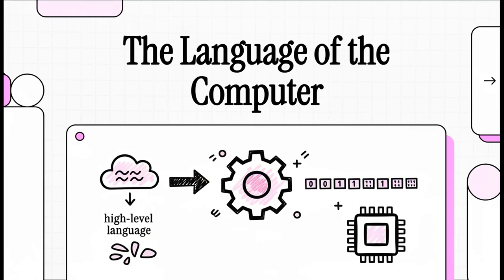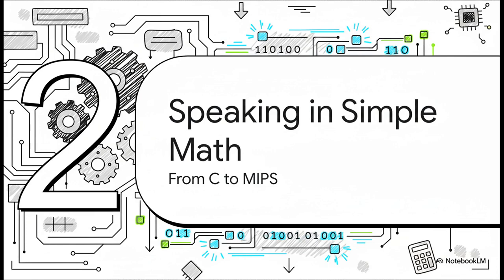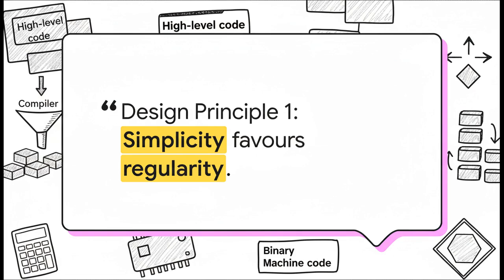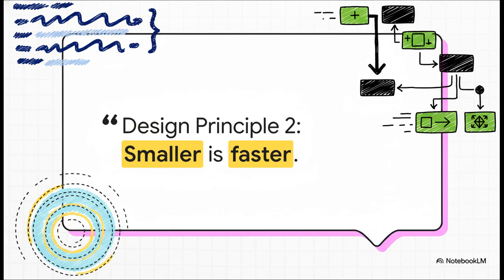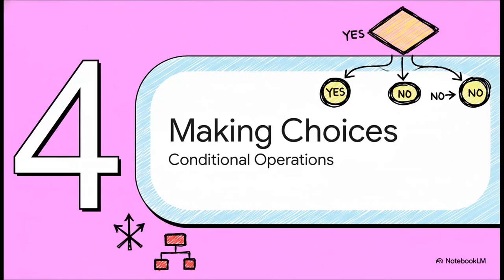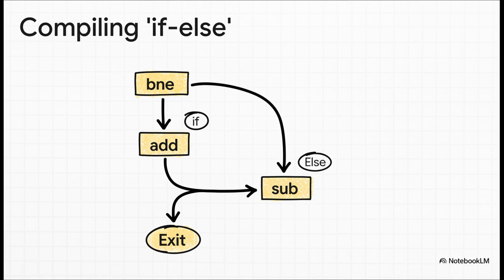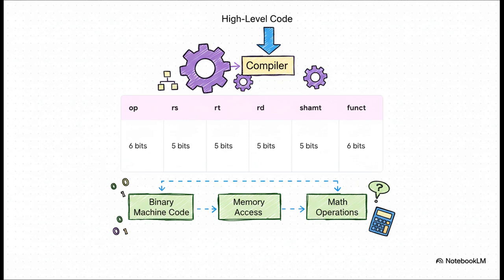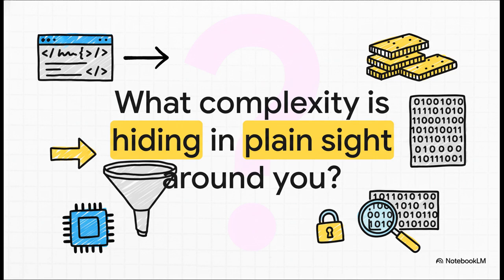Computer Organization 04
This video lesson was prepared using NotebookLM.